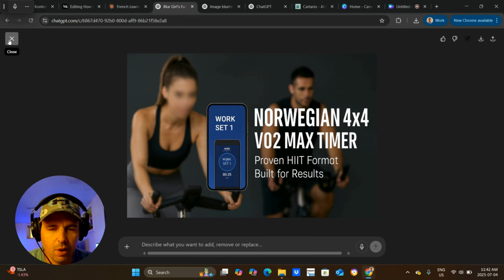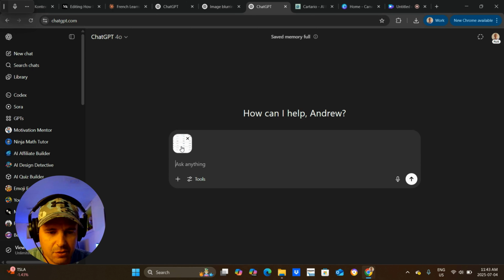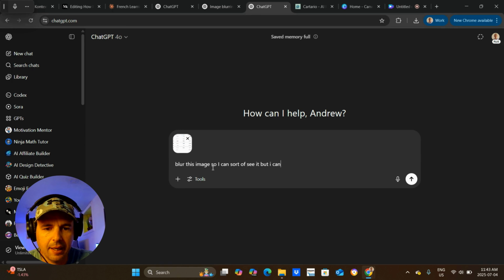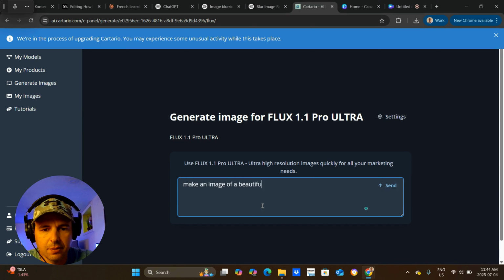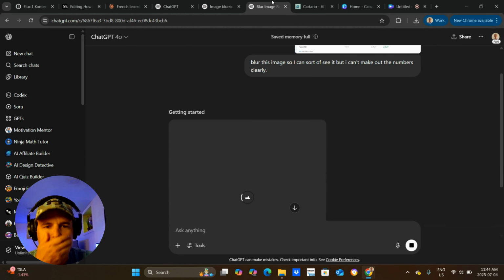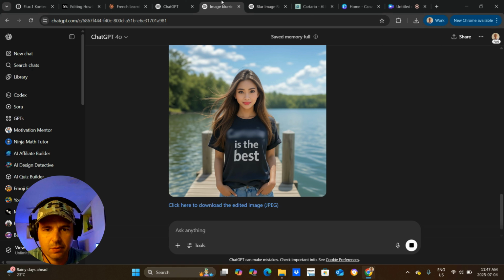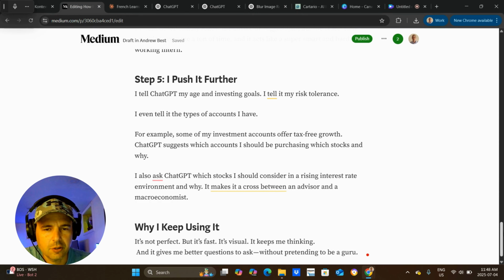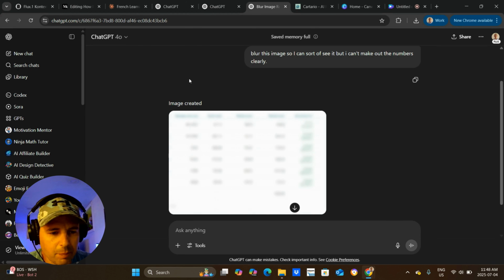Blur Images with ChatGPT - EASY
In this video I talk about how to use ChatGPT to blur entire images and parts of images.

Discover a lightning-fast way to blur faces, sensitive data, or specific text in your images—no Photoshop needed! In this tutorial, you’ll learn how to use ChatGPT’s built-in blur feature for privacy and content editing, then compare it with Cartario’s AI image tools for even deeper customization. Whether you’re hiding a bank statement or anonymizing faces, this method makes it effortless. Plus, get tips on generating and editing your own branded AI images with Cartario’s cutting-edge models.

🔗 Links
Cartario:

⏱️ Chapters
00.00 🤖 Intro: ChatGPT Image Blur Technique
00.12 🔍 Demo: Face Blur with ChatGPT
01.01 💳 Demo: Blurring Financial Screenshots
01.48 🌀 Exploring Blur Intensity Levels
02.21 🎨 Cartario: AI Image Generation Overview
02.46 🖼️ Creating a Custom Model Graphic
04.07 ✏️ Editing Text: Targeted Blur
06.08 ✅ Perfect Blur Result & Comparison